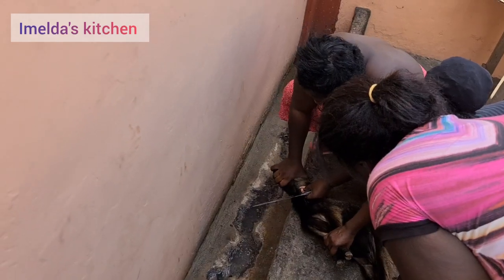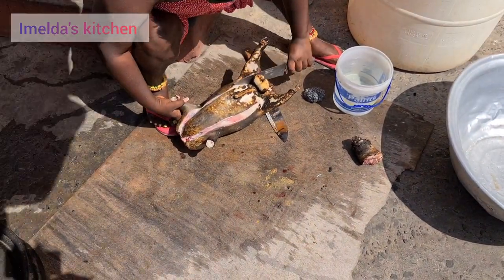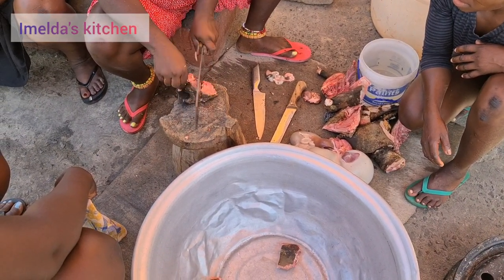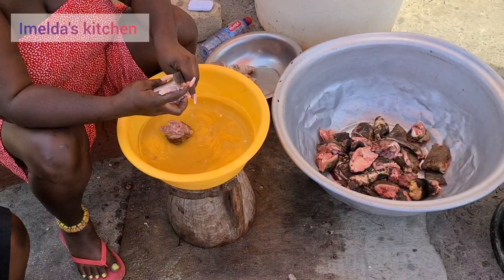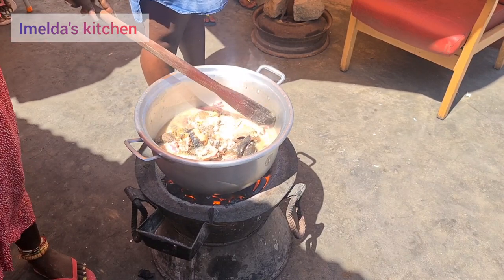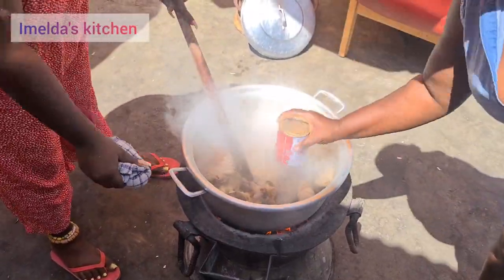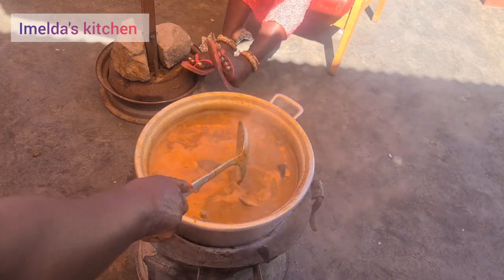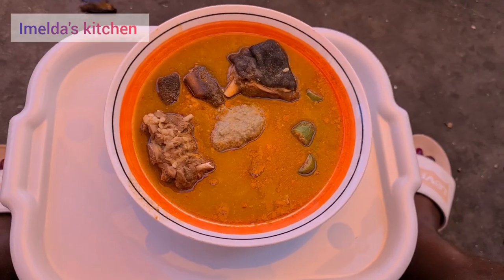How to Slaughter a Goat 🐐 in Ghana and Prepare Goat Soup with it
ingredients for Goat Soup

Goat
pepper
garlic
ginger
onions
tomato puree
goat seasoning